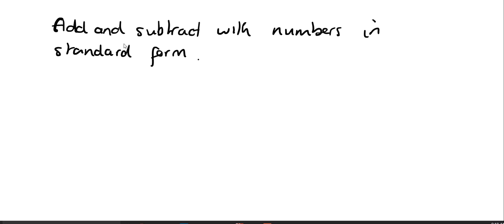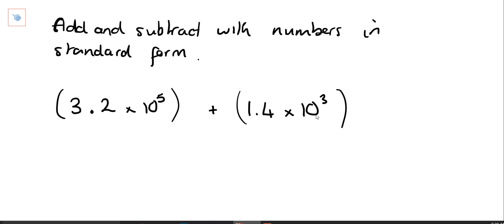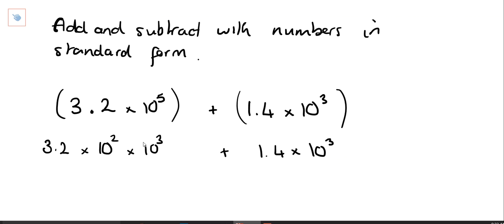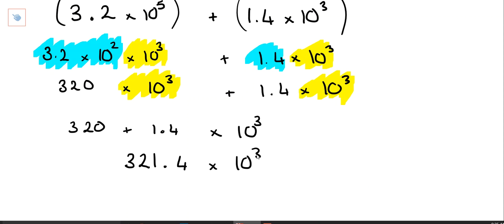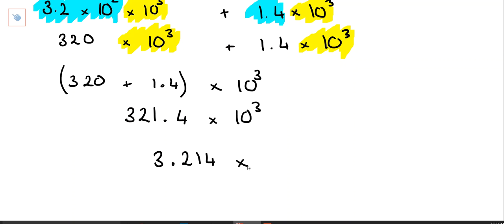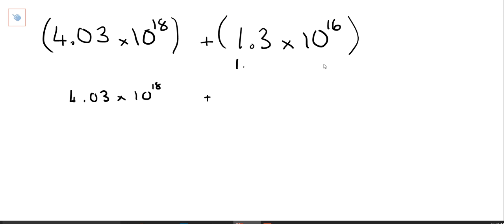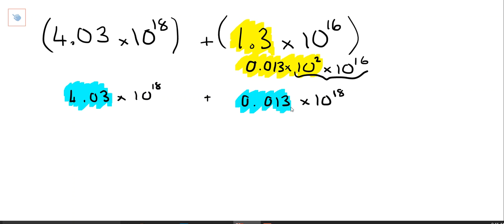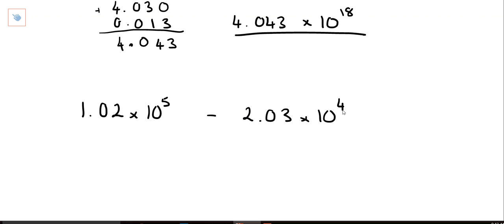Add and Subtract usng Standard form